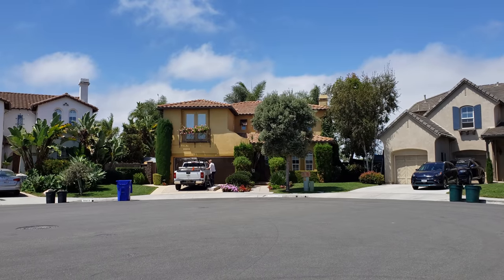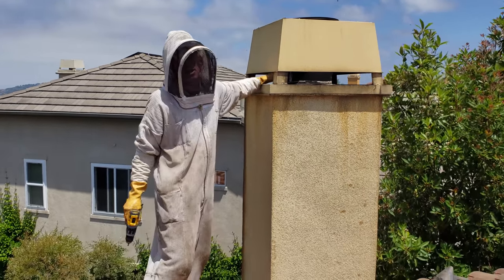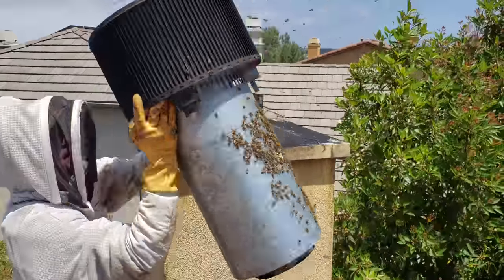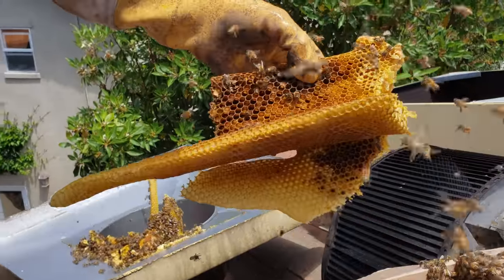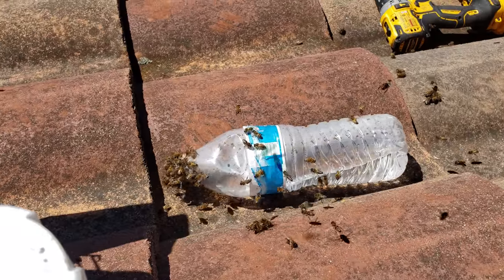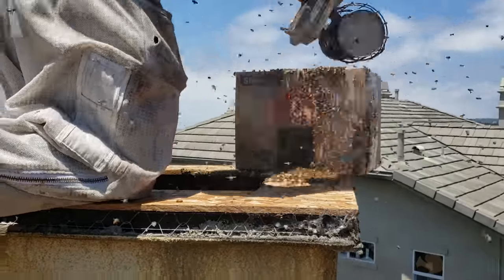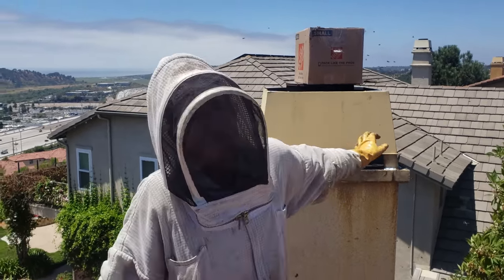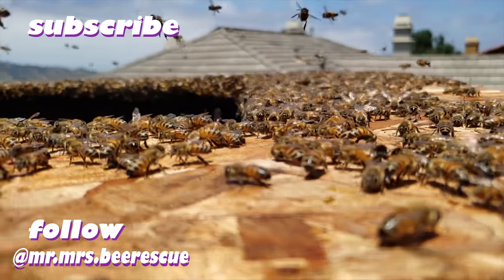CHIMNEY BEES | 2 Stories Up... Don't Fall!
Live Bee Removal of a THREE MONTH old hive in a 25ft. high Chimney Cap! Do you think we'll catch the queen? Get a glimpse of how we saved these bees by hand (and without vacuums) for relocation in beautiful Carmel Valley, San Diego. We donate all of our bees to local beekeepers so thank you for your support!